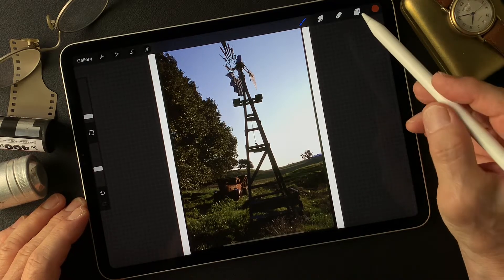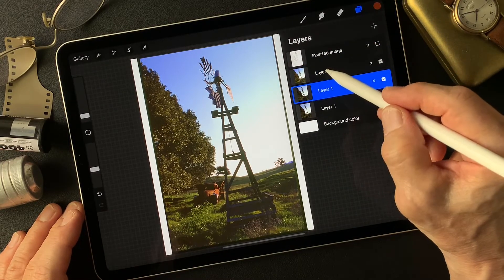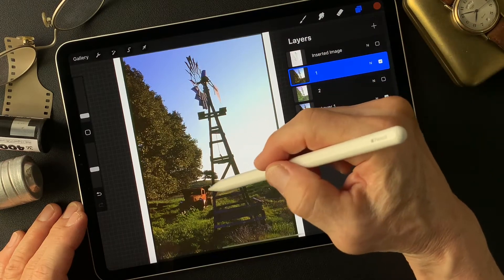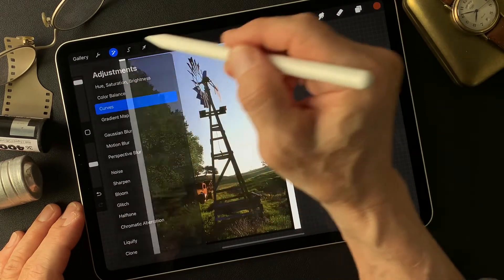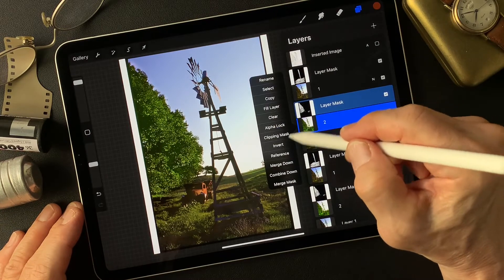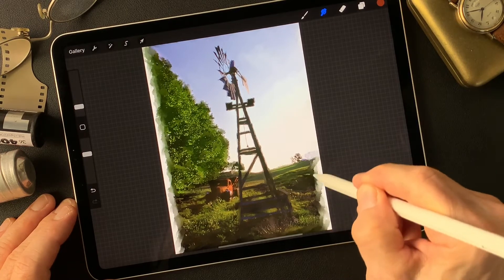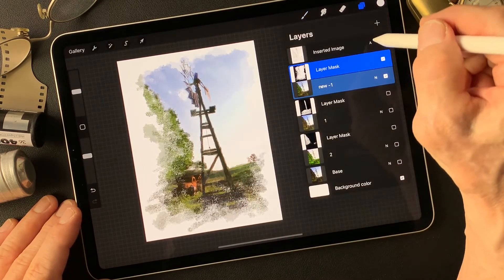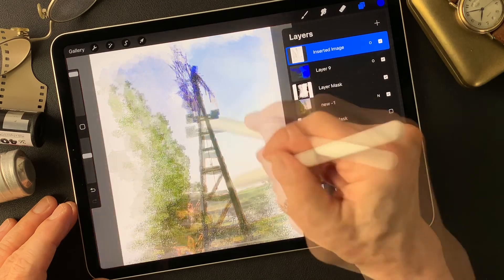Procreate Tutorial, to make an illustrated image photograph by Toshi Yagi from Okinawa Japan.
I try out to make an illustration with rough texture brush this time. This tutorial shows how I make more impressive image from regular photograph. ​You will find effective impression for checking different blend mode like overlay effect. Even if it's dark photograph, you can save to create another impressive image. I hope this movie gives some kind of idea for photographers who want to make an illustrated image from photographs. Enjoy trial, try and error!! That is first step to do anyway!  Especially about mask and smudge tool, try to use different.
Thank you so much.  (^ ^)V